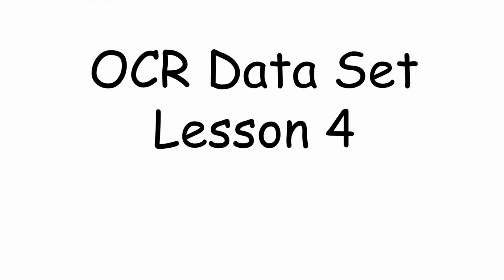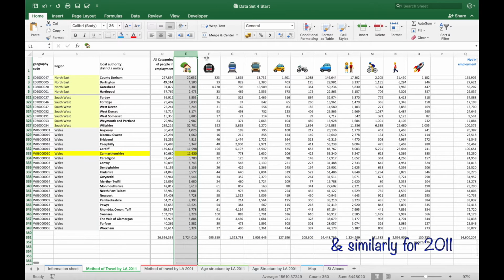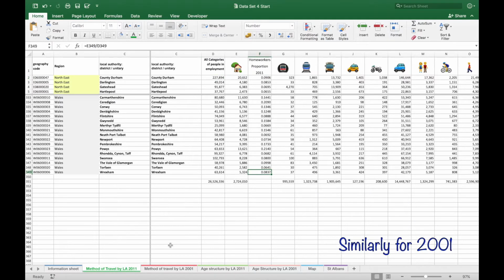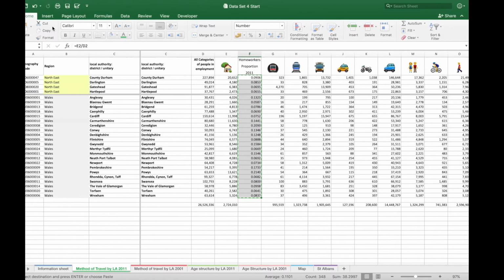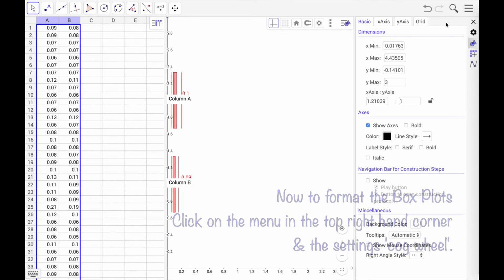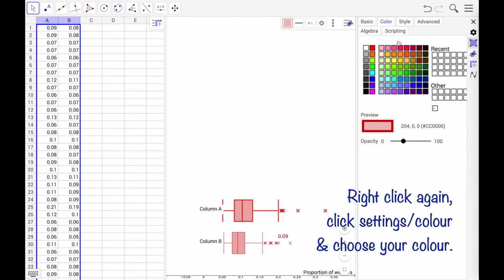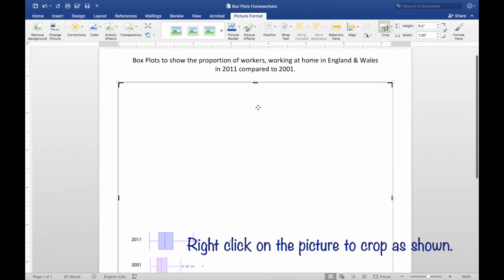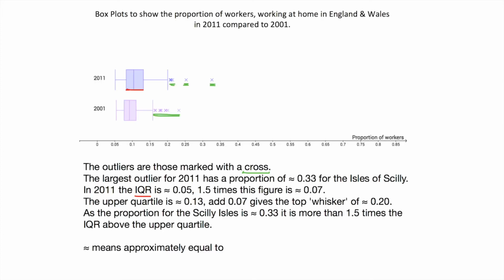Large Data Set 4 OCR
A fourth lesson using the OCR Large Data Set; Look at why 'proportion' is useful for this data, Produce a Box Plot with GeoGebra & look at what is the definition of an Outlier here.